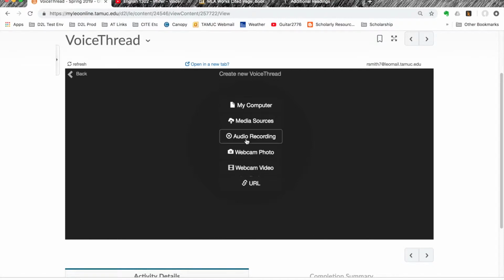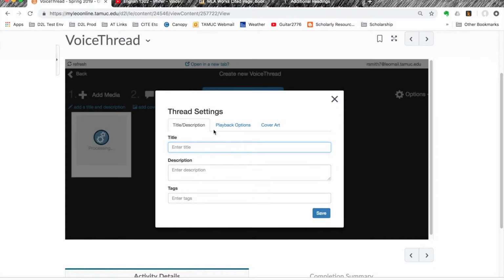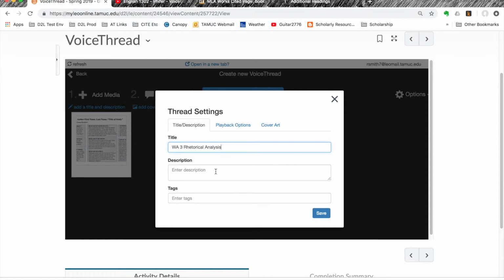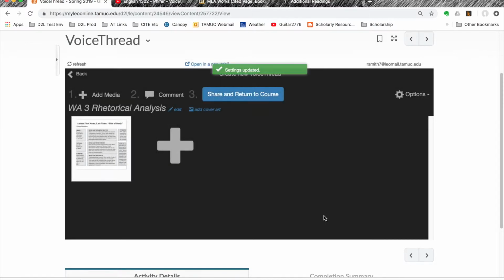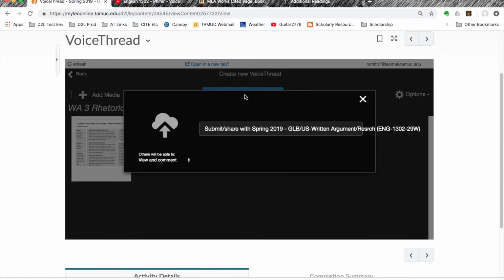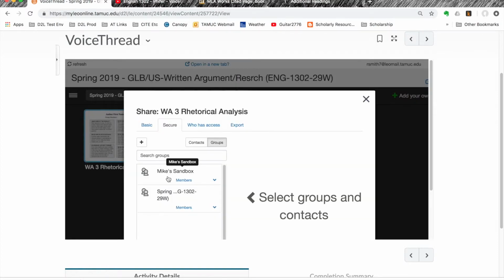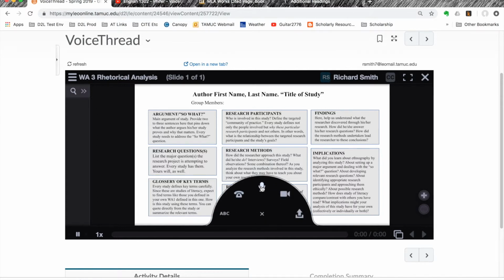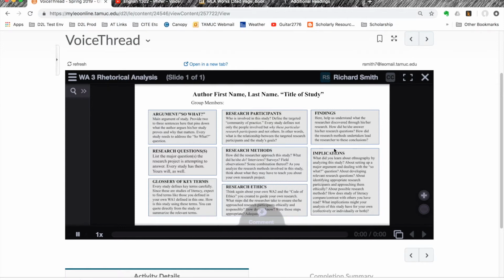Voice Thread Demo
For students in Spring 2019 ENG Composition course.